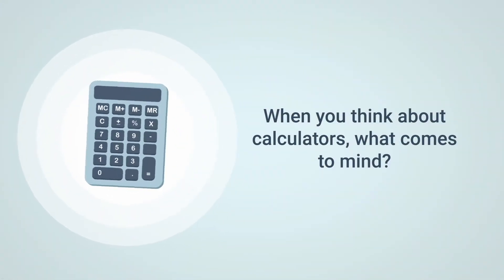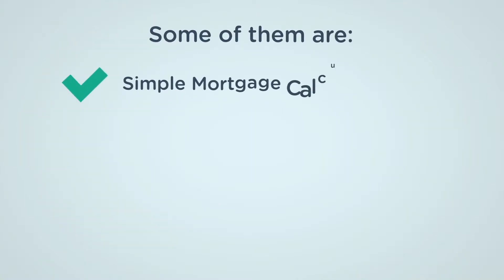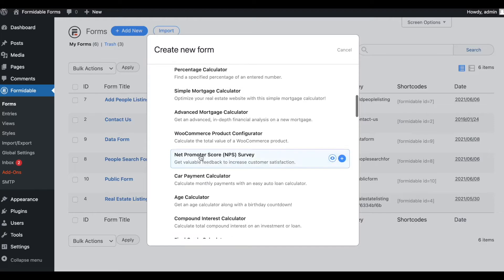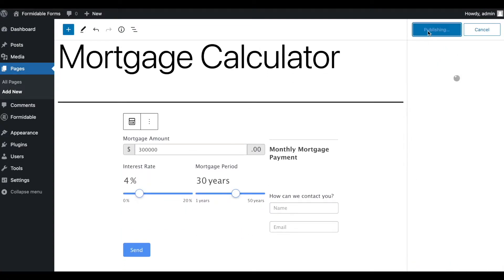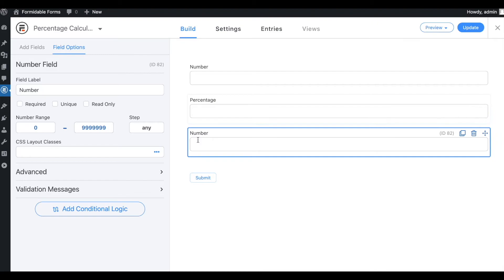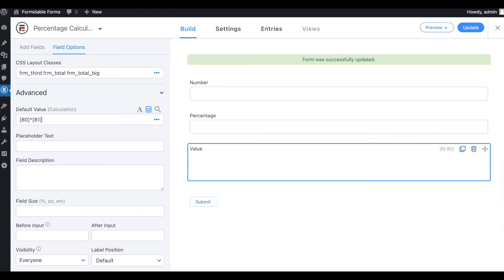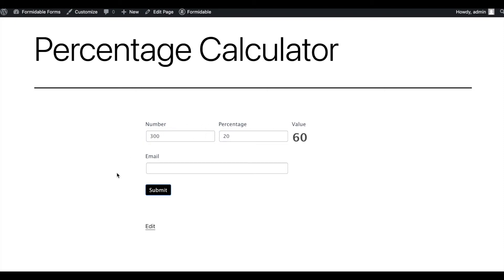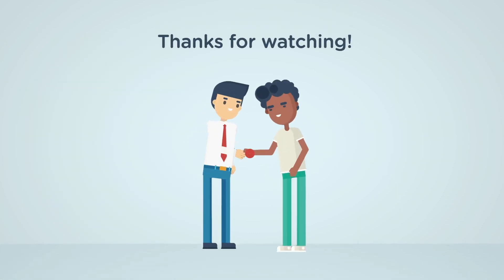How to Build a Calculator in WordPress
We'll show you how to use the Formidable WordPress custom calculator plugin to create a calculator form from scratch.

Then, we'll show you how quick and easy it is to use one of the many great calculator form templates we built for you.

Formidable offers a wide range of calculator form templates including Simple Mortgage Calculator, Length Conversion Calculator, Savings and Investment Calculator, Daily Calorie Intake Calculator, and many more.

00:00 Intro
01:01 Creating a Calculator Using a Template
02:20 Creating a Calculator From Scratch
04:34 Conclusion